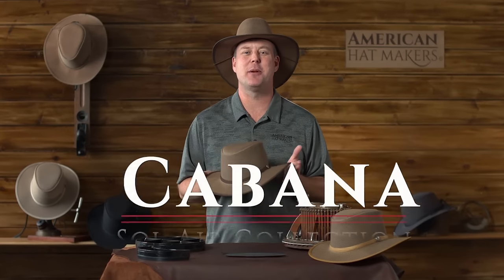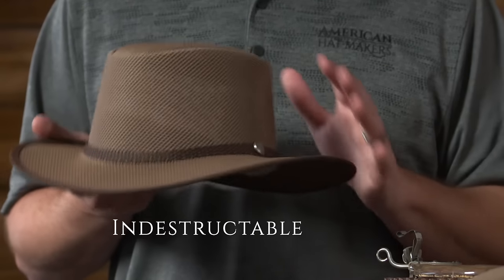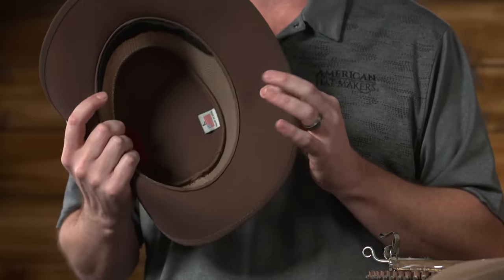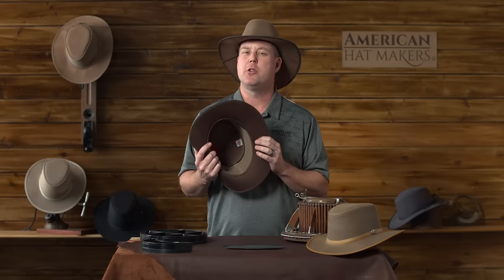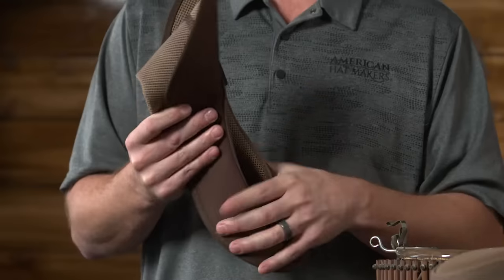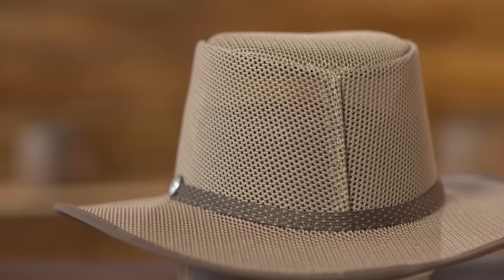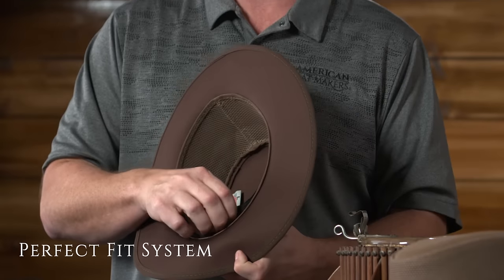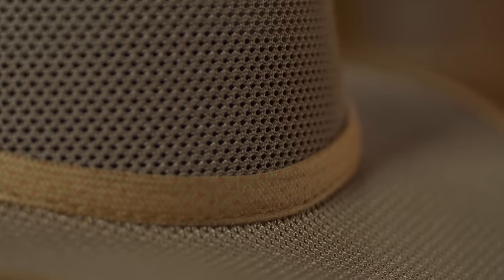Solair Cabana Sun Hat By American Hat Makers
The Cabana has been closing in on two decades as one of our top made sun hats. It is the perfect lightweight, packable, sun protection hat out there.

The Cabana Womens Sun Hat is the perfect accessory for any sunny outdoor adventure. Lightweight, packable, hand-washable, and laminated to block 80% of the sun's rays. It's highly functional and easy to care for, making it the ideal travel companion.